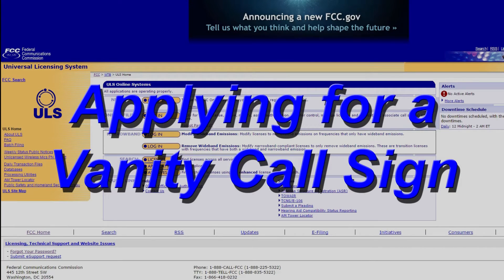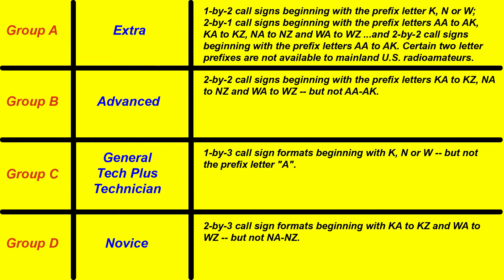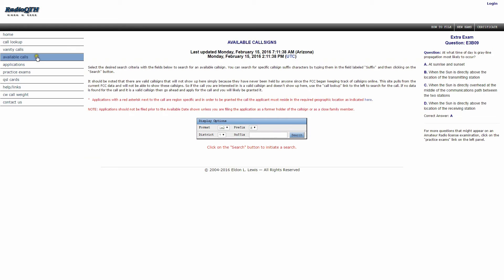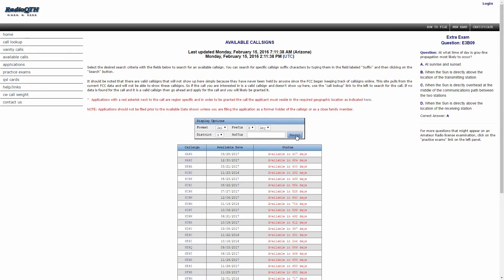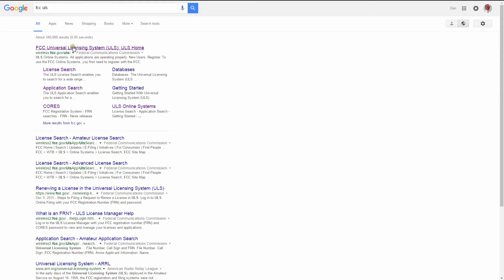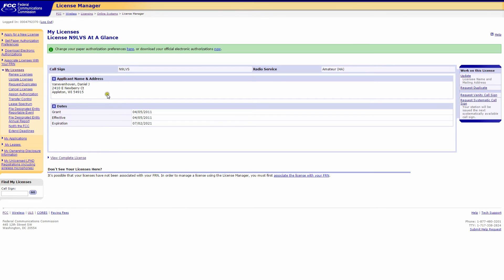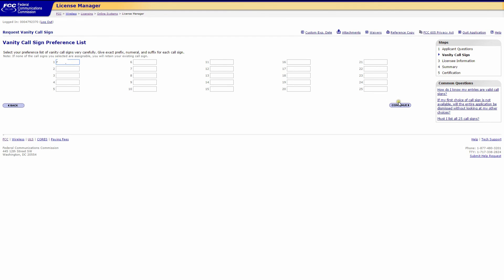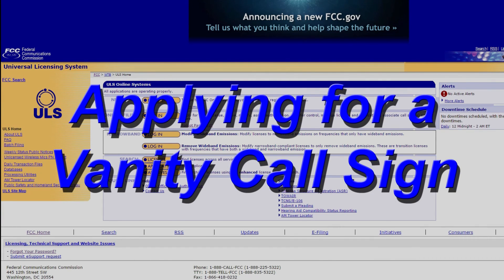Amateur Radio-Applying for a Vanity Call Sign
Applying for a Vanity Call Sign using the FCC ULS database.

A Vanity call sign is a special Amateur Radio call sign specifically
chosen by a person or club who is currently an Amateur Radio licensee
(similar in purpose to Vanity license plates on cars). Vanity call
signs usually include alphabetical characters of personal significance
(e.g., licensees initials, parts of names, hobbies, etc), or sometimes
are simply chosen because they are shorter calls, or sometimes they
have double or triple duplicate characters (e.g., N9EEE).